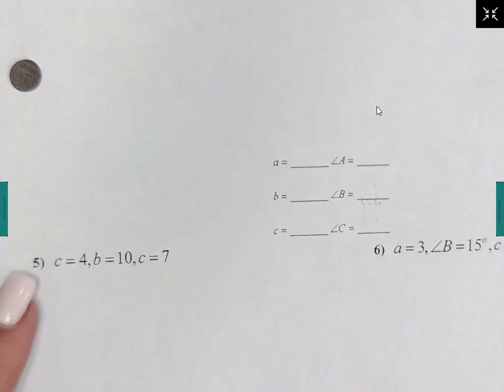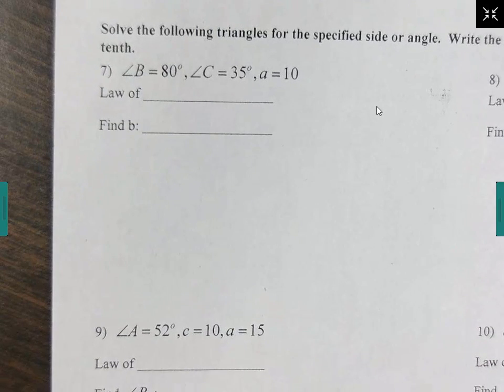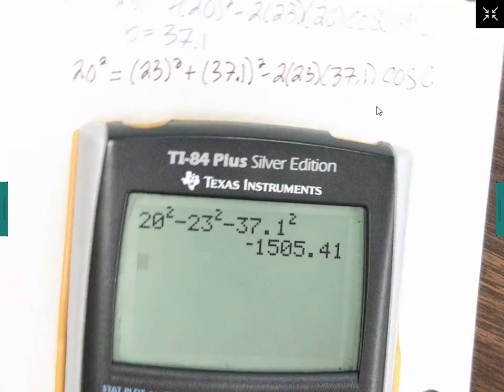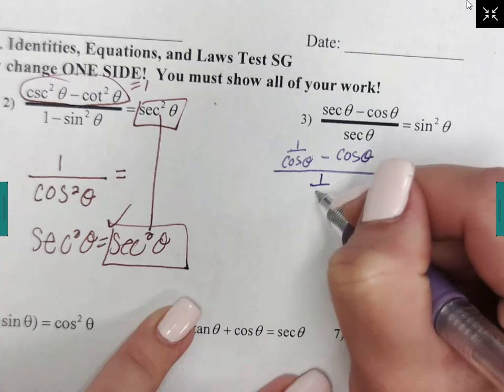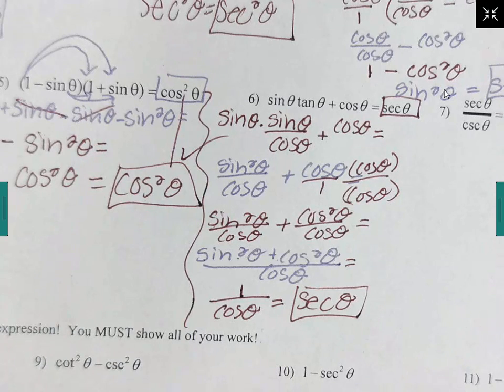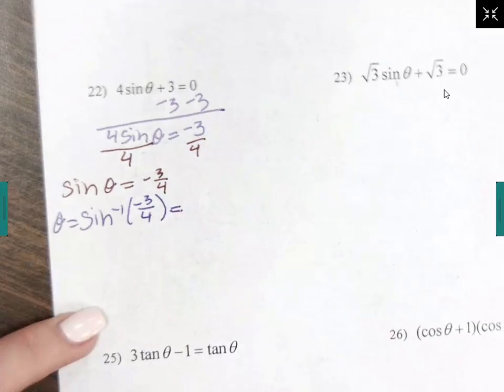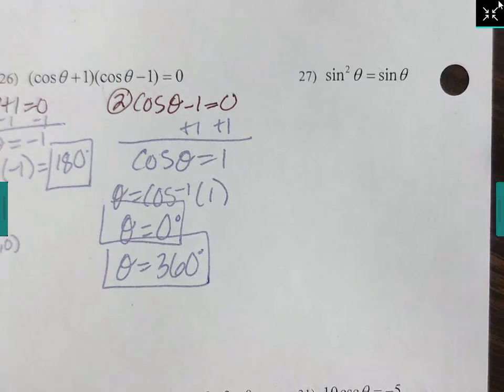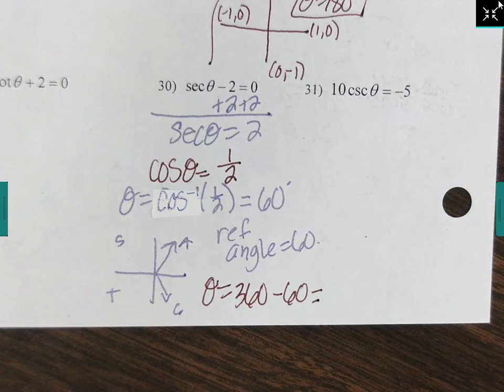Law of Cosines and Test Review